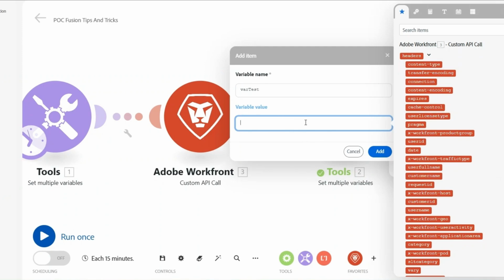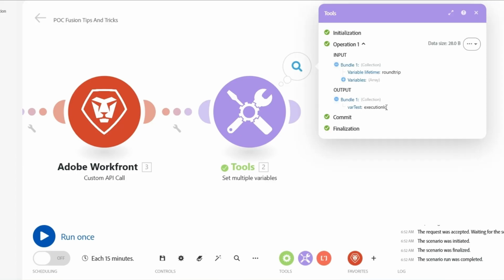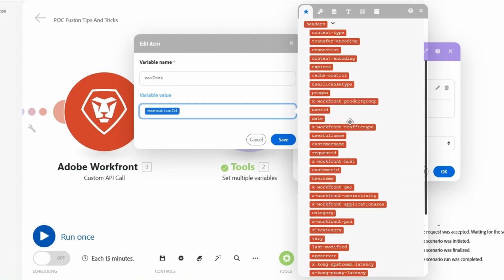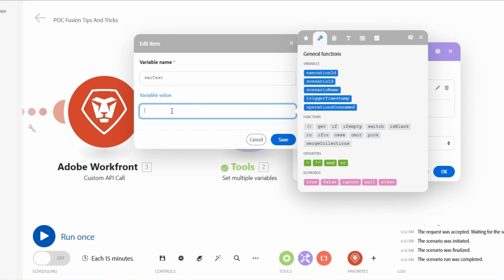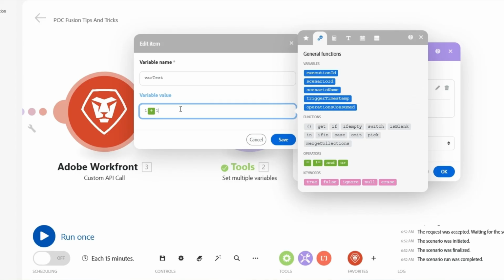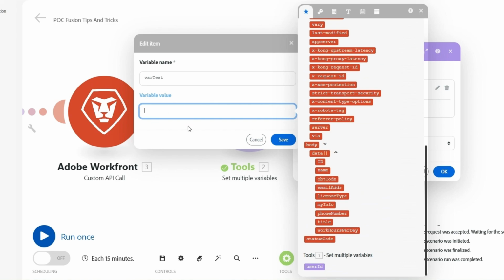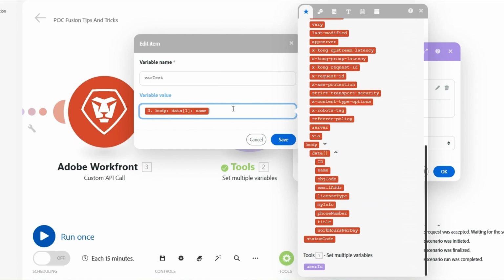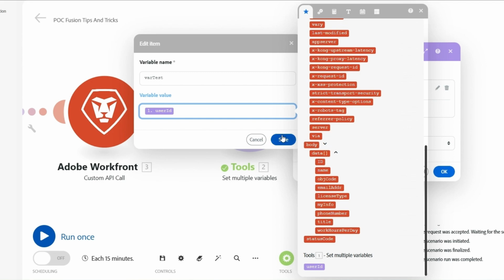Stop Using the Function Picker! Type Fusion Functions Like a Pro | Adobe Workfront Fusion Tips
Want to type formulas directly in Adobe Workfront Fusion instead of constantly using the Function Picker?

In this video, I'll show you a faster way to write functions, expressions, and mapped variables manually using double curly braces ({{ }}). This simple trick can significantly speed up your Fusion development workflow.

✅ How to use double curly braces ({{ }})
✅ Writing Fusion functions manually
✅ Evaluating expressions
✅ Mapping variables using module numbers
✅ Accessing fields with {{1.variableName}} syntax
✅ Using backticks for field names that contain spaces
✅ Tips to improve your productivity in Adobe Workfront Fusion

💡 Example Syntax Covered
{{scenarioId}}
{{1.variableName}}
Expressions inside {{ }}